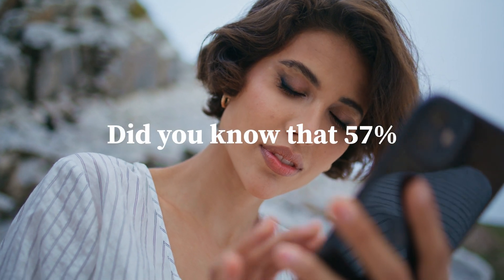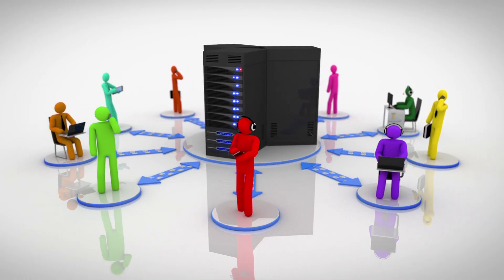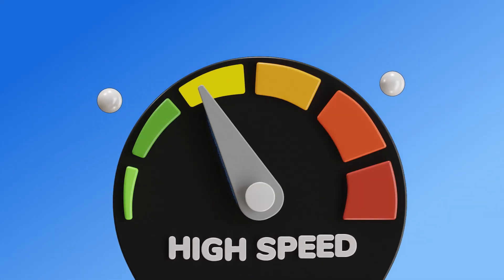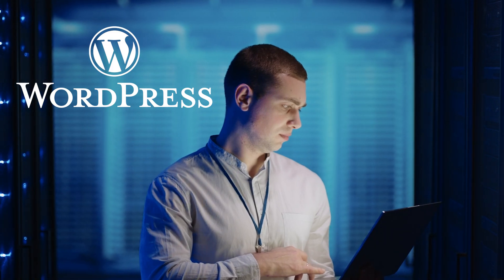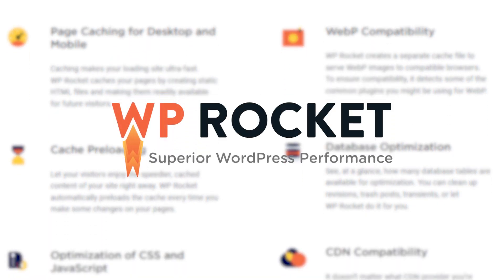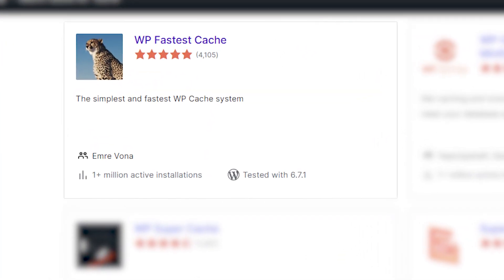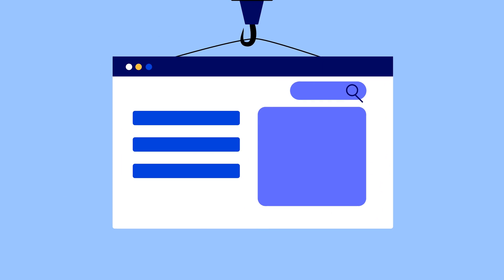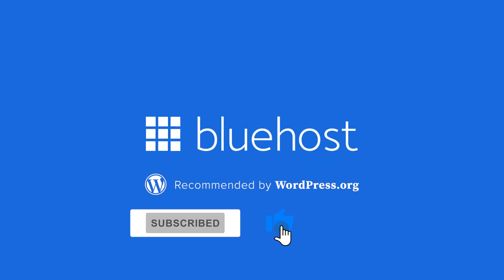3 Best WordPress Cache Plugins to Use – Boost Your Website Speed!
Are you frustrated with slow website load times? In this video, we reveal the three best WordPress cache plugins that can drastically improve your site’s speed, user experience, and SEO performance!

Why You Need Caching:
Did you know that 57% of visitors will abandon a site if it takes longer than three seconds to load? Caching helps reduce load times by temporarily storing frequently accessed data, ensuring your site loads faster and more efficiently every time.

What’s Covered in This Video:

Understanding Caching: Learn why caching is essential for improving website performance, reducing bounce rates, and boosting your SEO score.
Plugin Deep Dive:
WP Rocket: A premium caching solution that automatically optimizes your site with features like page caching, cache preloading, GZIP compression, file minification, lazy loading, and more.
WP Fastest Cache: Perfect for beginners and small websites, offering both free and premium versions with advanced options such as HTML/CSS/JS minification and mobile caching.
LiteSpeed Cache: Enjoy server-level caching for ultra-fast performance, with features including CSS/JS combination, image optimization, and lazy loading—but note it works best with the LiteSpeed Web Server.
Bonus Tip: Discover why pairing your cache plugin with a reliable host like Bluehost (the leading WordPress-recommended hosting provider powering over 2 million websites) can further enhance your site’s performance.

Timestamps:

00:00:00 Introduction
00:00:49 Opcode caching
00:02:06 WP Rocket
00:03:08 WP Fastest Cache
00:04:05 LiteSpeed Cache